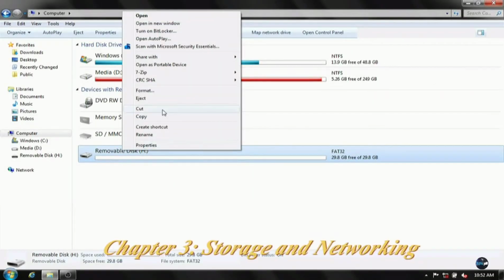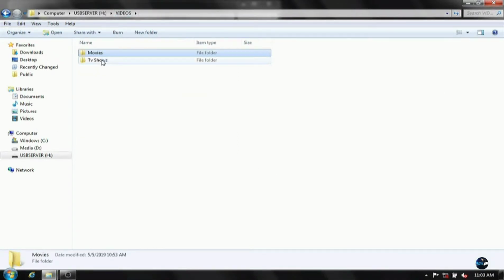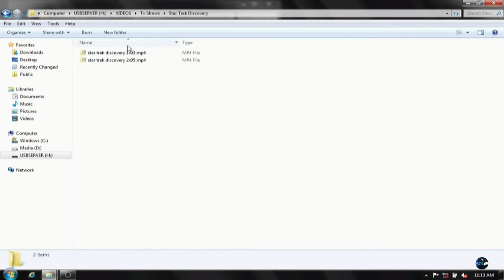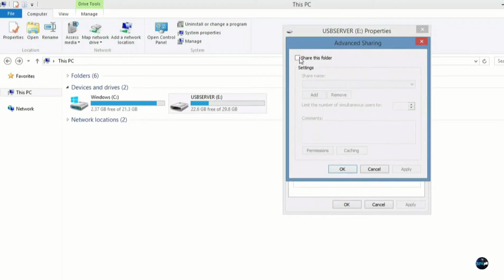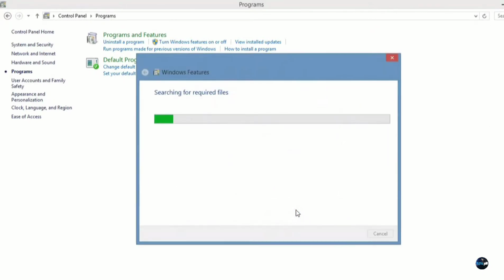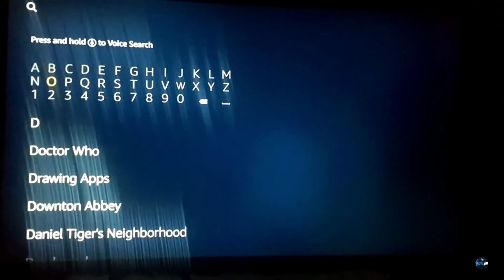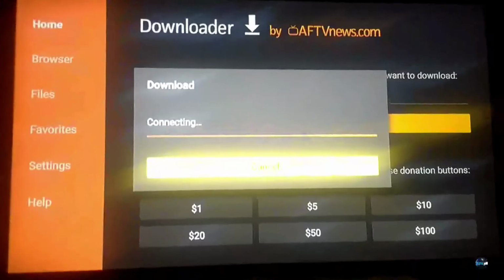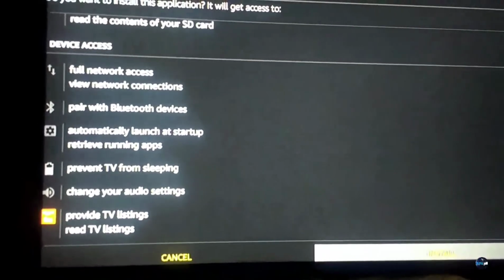DVD to MKV and MP4 Digital Library | Tutorial 3 of 4 *PC Server Set-up, Firestick Install* (2024)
Chapter 3: Storage and Networking

In this Chapter we go over how to network your storage drives and using your own PC as your media server for your video collection. Also initial install with Kodi and Amazon Firestick.